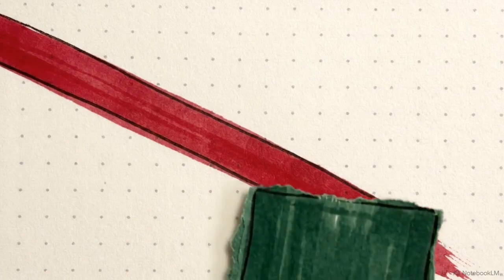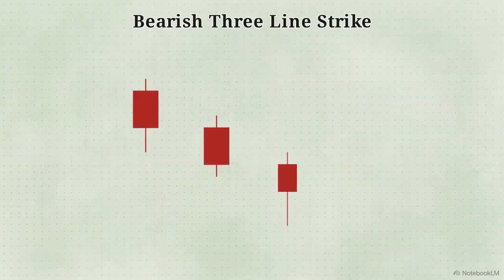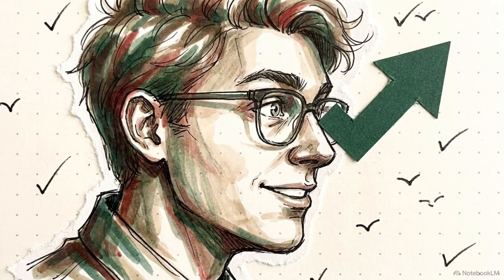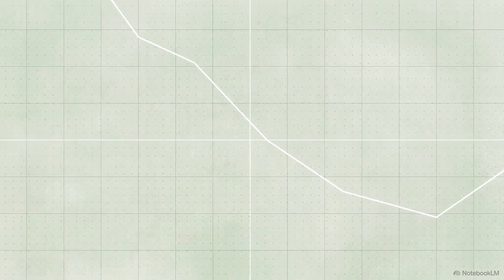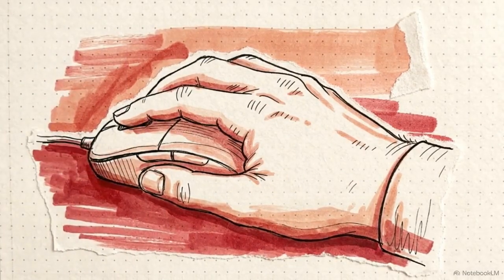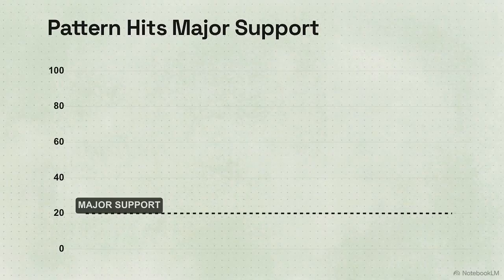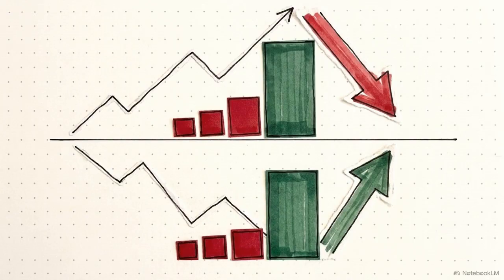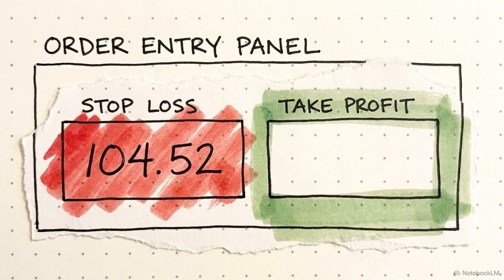Three Line Strike Candlestick 📈📈@PRSundar64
Spining Top Candlestick

Title Ideas (Choose your favorite!)
Mastering the Spinning Top Candlestick 📈 | Technical Analysis Basics
What is a Spinning Top Candlestick? (And How to Trade It)
The Ultimate Guide to the Spinning Top Candlestick Pattern
Video Description
What is a Spinning Top Candlestick, and what is it telling you about the market? 🤔
In this video, we break down everything you need to know about the Spinning Top candlestick pattern. Characterized by a small real body and long upper and lower shadows, this unique candlestick is a massive flashing signal for one thing: Indecision.
When bulls and bears fight to a draw, a spinning top is formed. But how do you actually trade it without getting caught on the wrong side of the market? We’ll cover how to identify it, what it means within a larger trend, and why waiting for confirmation is the ultimate key to trading it successfully.
In this video, you will learn:
Anatomy of a Spinning Top: How to quickly spot it on your charts.
Market Psychology: What the buyers and sellers are actually doing behind the scenes.
Trend Context: Why a spinning top in an uptrend means something totally different than one in a downtrend.
Confirmation Strategies: How to avoid false signals and enter trades with discipline.
⏱️ Timestamps:
0:00 - Intro: What is a Spinning Top?
0:45 - Anatomy of the Candlestick (Wicks & Body)
1:30 - The Psychology Behind the Pattern (Bulls vs. Bears)
2:45 - How to Trade a Spinning Top in an Uptrend
3:50 - How to Trade a Spinning Top in a Downtrend
5:10 - The Importance of Confirmation
6:00 - Final Thoughts & Summary